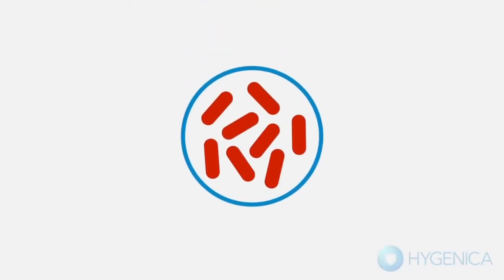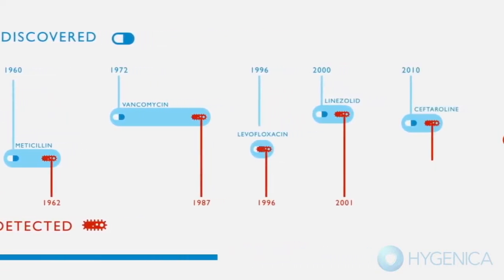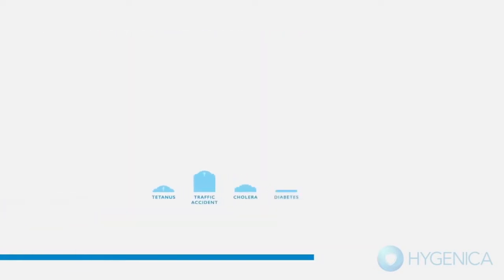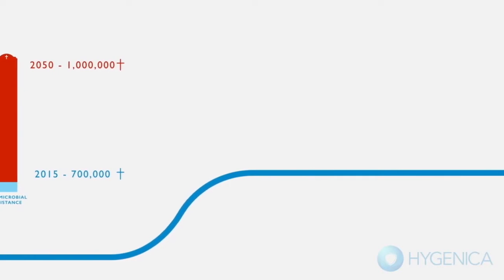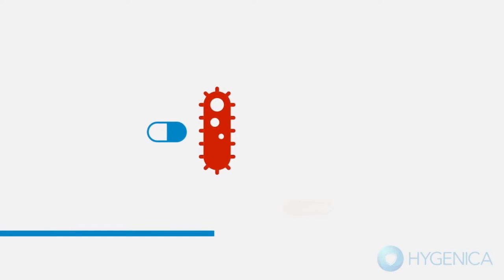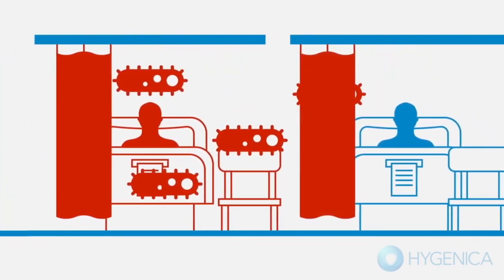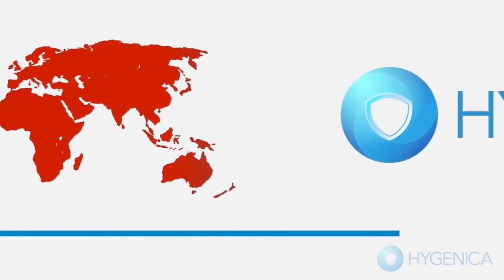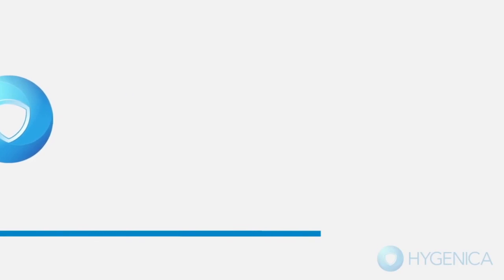Fantex® IPC Curtains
Manufactured with Fantex® antimicrobial fabric which has rapid Log 3 efficacy and residual activity against a broad spectrum of pathogens.

These best in class hospital curtains significantly reduce cross contamination within the hospital environment which decreases the risk of contracting life threatening HCAIs.